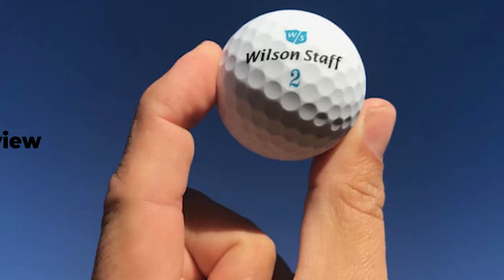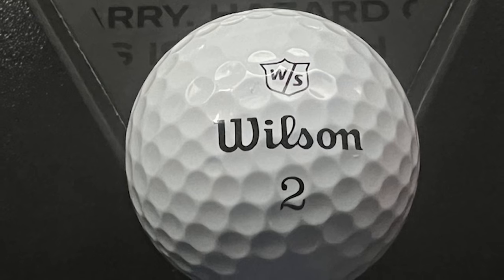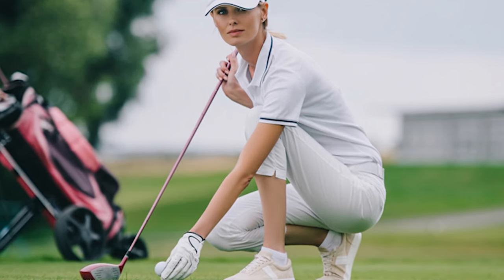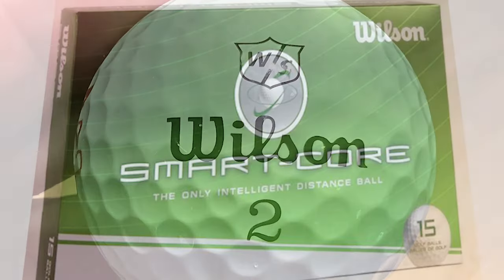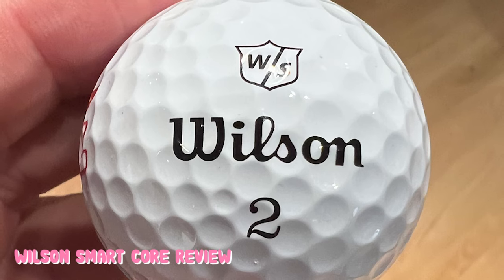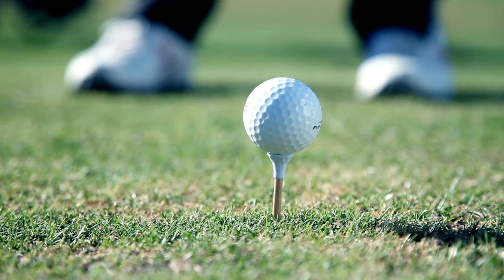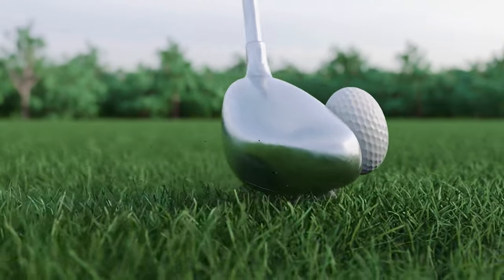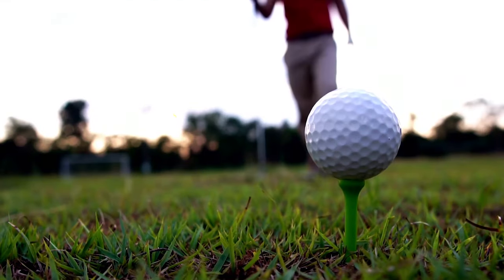NEW WILSON 2022 SMART-CORE DISTANCE GOLF BALLS - BEST WILSON GOLF BALL FOR SENIORS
Wilson smart core review – how good are these balls? The Wilson smart-core golf ball is a distance ball that reacts to the player's swing speed. The smart core technology in these intelligent distance balls.
✅WILSON Smart Core Golf Balls
✅Amazon US
✅Amazon UK
✅Amazon CA